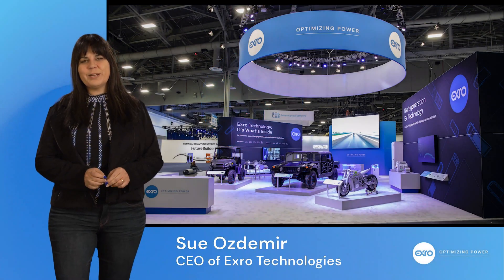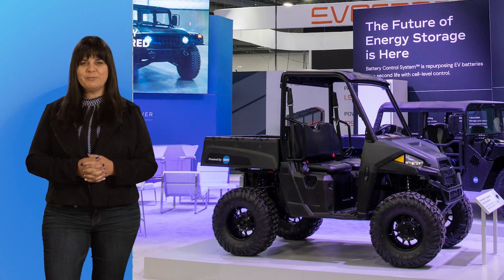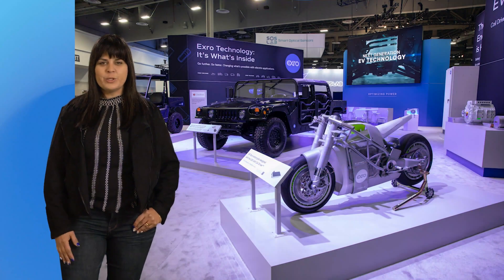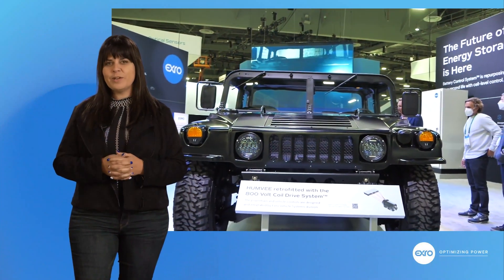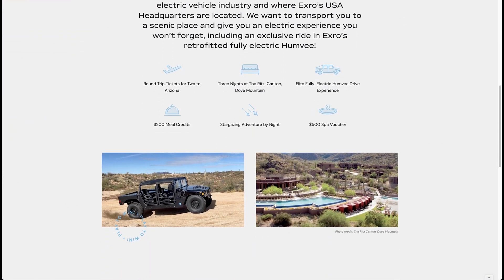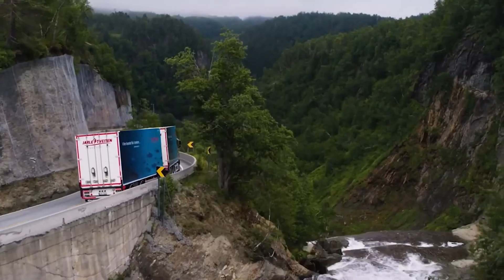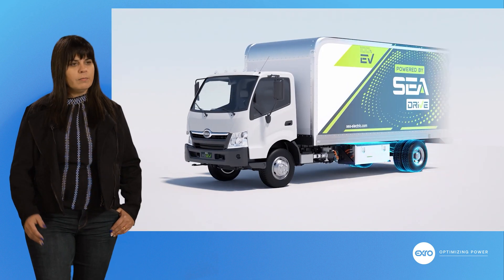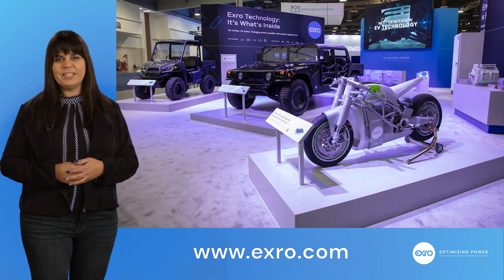Tour Exro's CES Booth with Sue Ozdemir | Exro Technologies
Go ahead: see what’s inside. Watch our virtual live tour of Exro's CES booth, led by CEO Sue Ozdemir. Ozdemir will take you through each section of the booth, share more information about Exro technology, applications, and partners, as well as speak to what the community can expect from Exro in the summer of 2022.

🔹 Chapters 🔹
00:00 Introduction
00:58 Polaris RANGER EV
02:50 XP Zero Motorcycle
05:26 Electric HUMVEE
08:32 Exro Comparison with Tesla and GMC
08:54 AVL Coil Switching Validation
09:40 What is the Coil Driver? How Does Exro's EV Inverter Work?
12:19 Exro's Partnerships
13:38 Exro's Battery Energy Storage System
14:04 Shift to Electrification

🔹 About Exro Technologies 🔹
Exro Technologies Inc. is a leading clean technology company that has developed new generation power control electronics that change how the world optimizes energy by expanding the capabilities of electric motors and batteries. The company’s innovative technologies serve to bridge the performance-cost gap in e-mobility (Coil Driver™) and stationary energy storage (Cell Driver™), and act to accelerate adoption towards a circular electrified economy by delivering more with less – minimum energy for maximum results.

Exro’s advanced motor control technology, the Coil Driver™, expands the capabilities of electric powertrains by enabling intelligent optimization for efficient energy consumption. Exro is working with many partners from all over the world to bring their technology to the electric mobility industries and beyond.

Exro's commercial and industrial energy storage system, the Cell Driver™, provides greater control over battery cells, leading to improved system capacity, safety, and lifetime. To accelerate the adoption of sustainable energy consumption, Exro collaborates with North American partners to bring its energy storage technology to the energy sector.